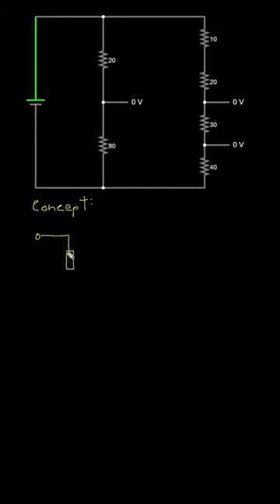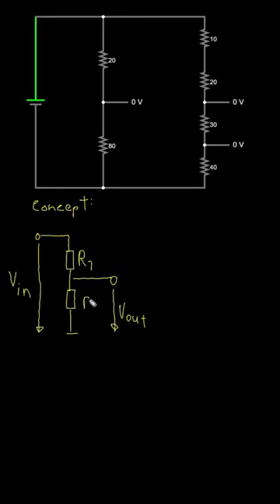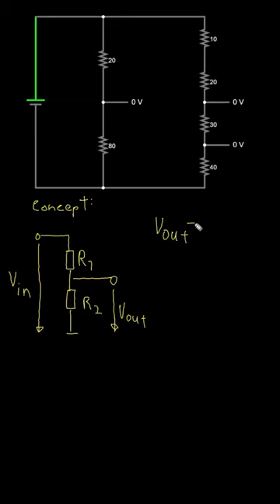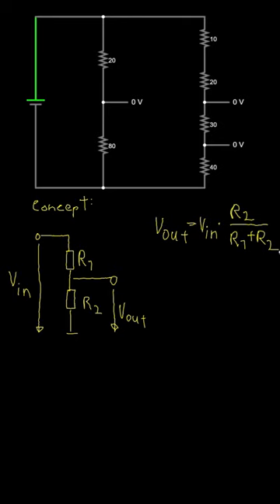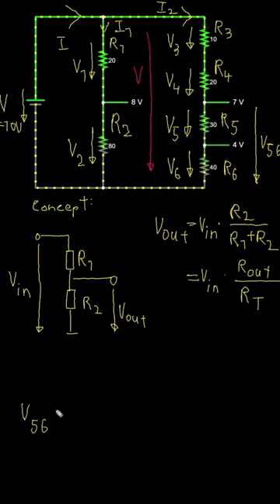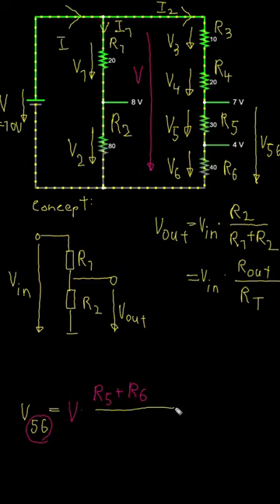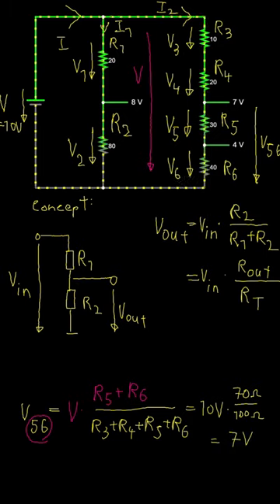Voltage Divider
In this video I explain how the voltage divider works and how we can apply it to our circuit.

I wish you all the best for your graduation in High School, Senior High School, Technical Colleges and Technical Institutions to achieve certificates like A-Levels, Abitur, Matura, GCSE, IB, SAT, ACT and so on!

Education has to be free and available all over the world!